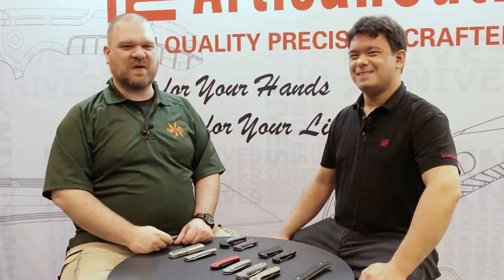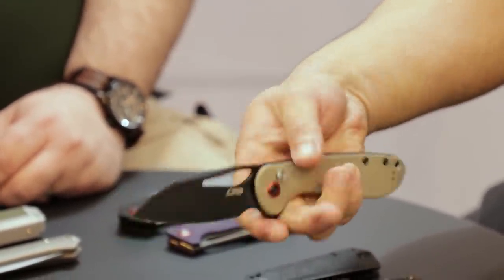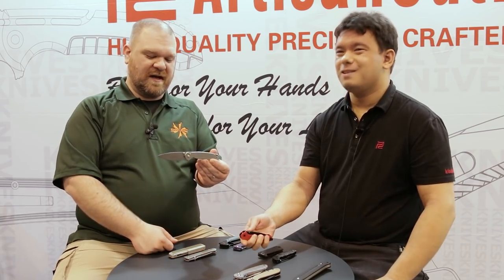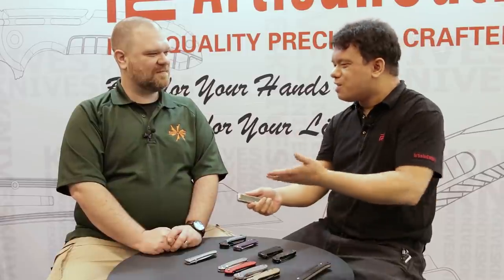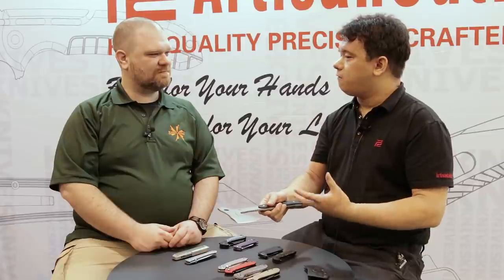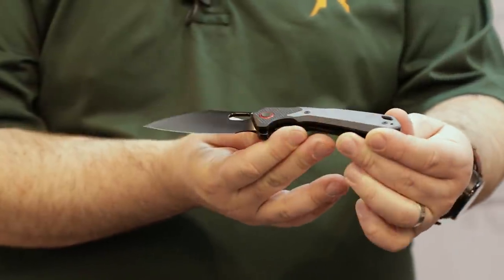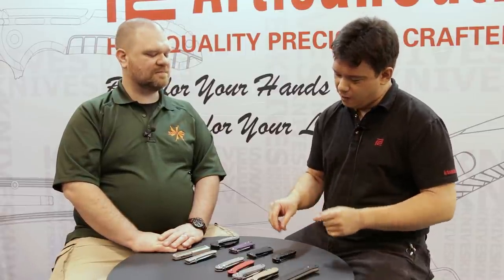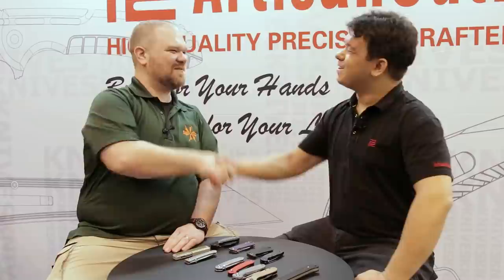New Artisan Cutlery and CJRB Knives at Blade Show 2022 - KnifeCenter.com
From the floor of Blade Show 2022, we check out new Knives and gear from Artisan Cutlery and CJRB.